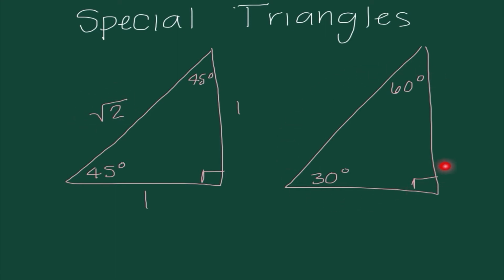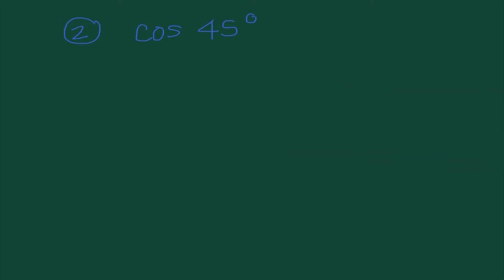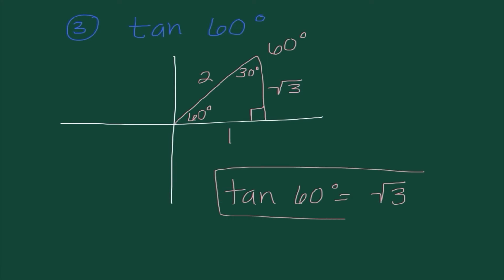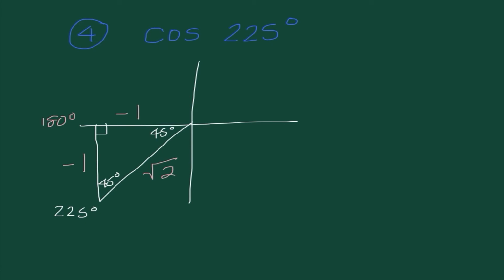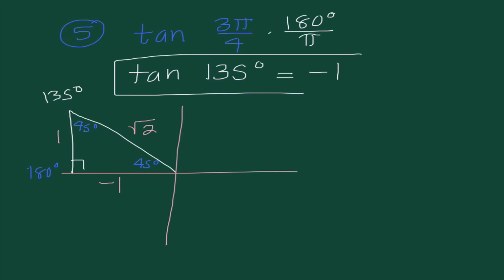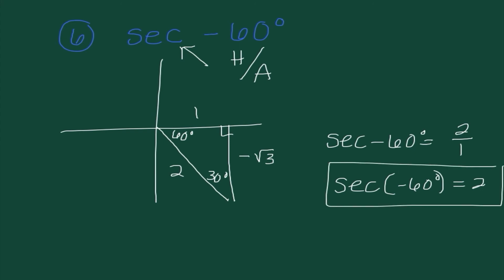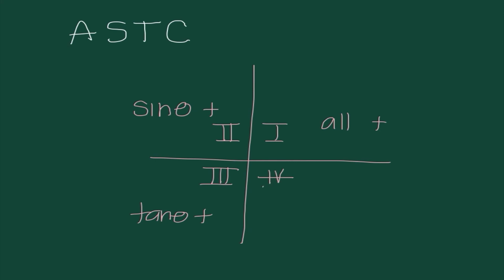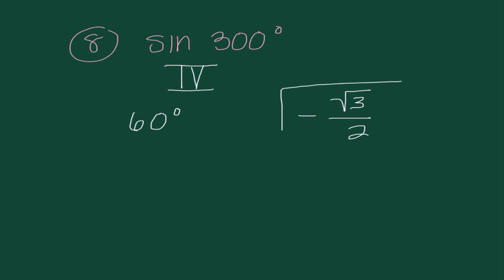Special Triangles - Lecture #73